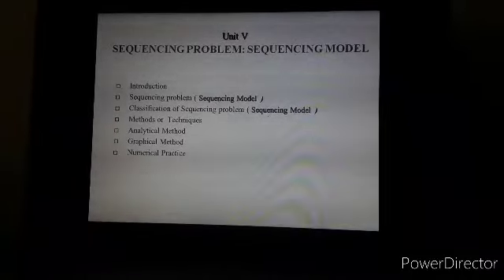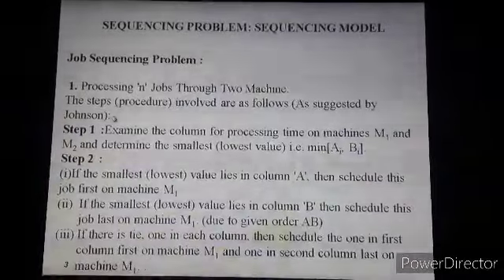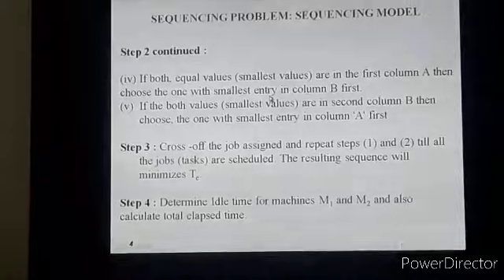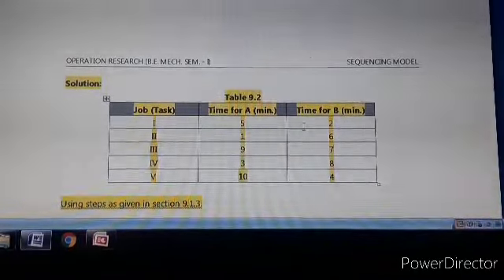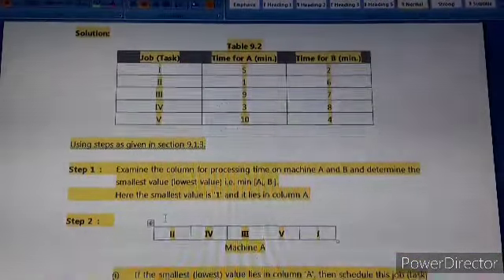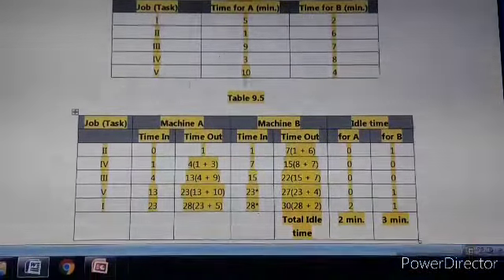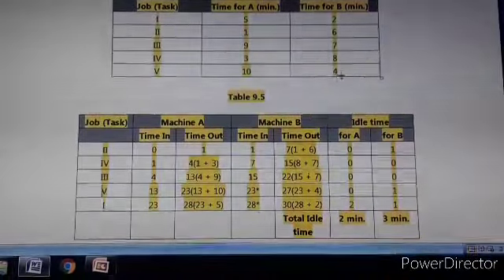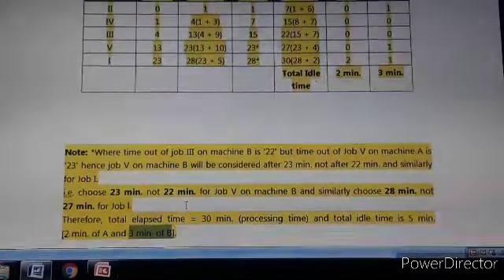Sequencing problem ,introduction,types of models,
numerical on "n" job on two Machine problem